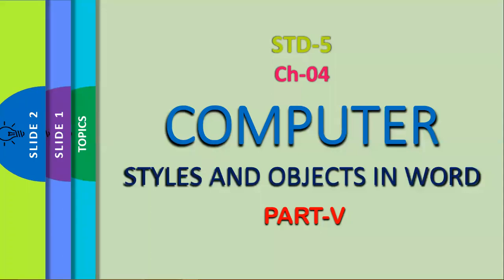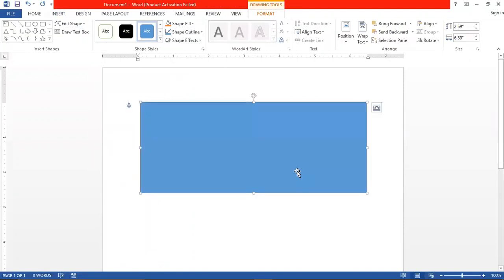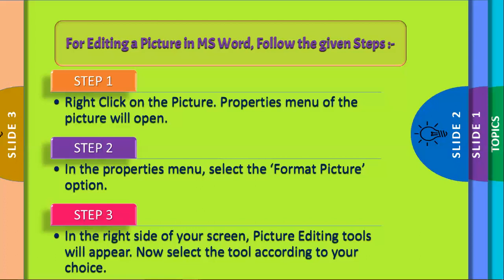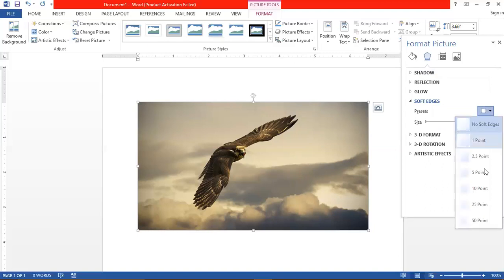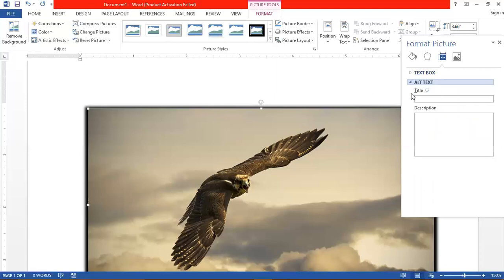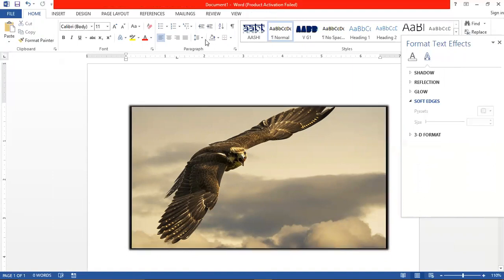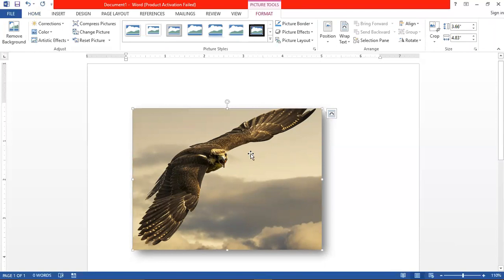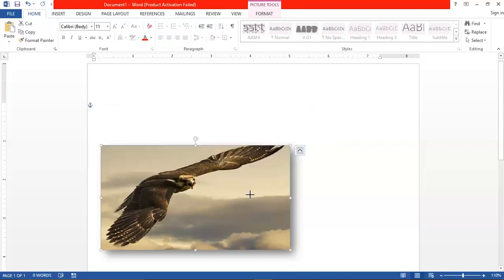Computer | STD-5 | CH-04 | Day-05